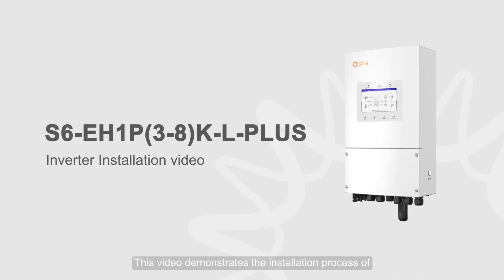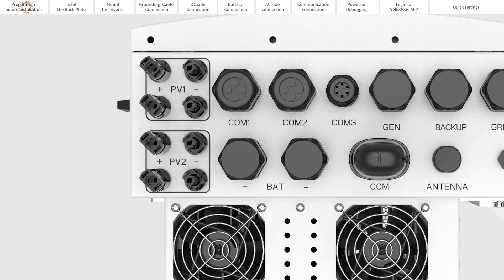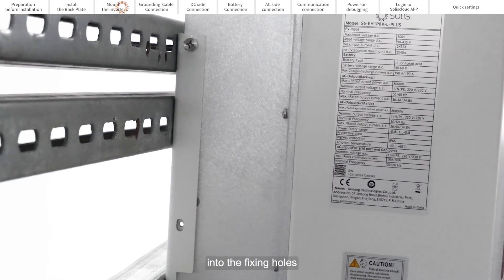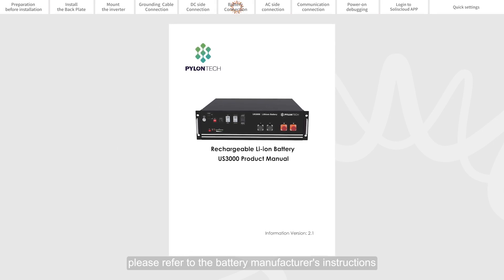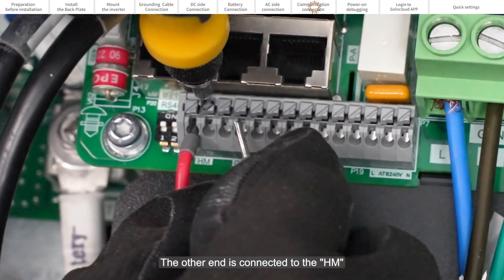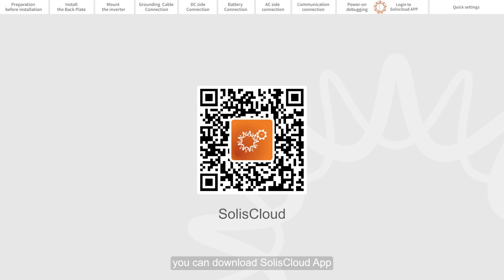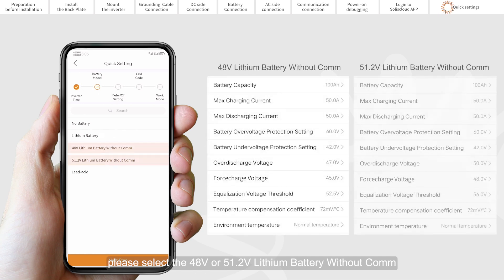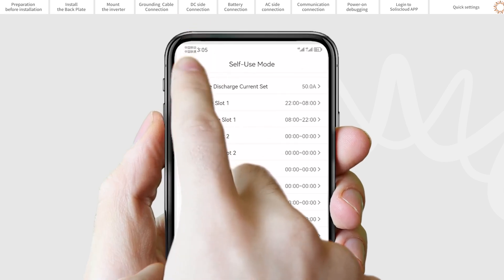S6-EH1P(3-8)K-L-PLUS Solis Inverter Installation video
This video demonstrates the installation process of Solis S6 independent power supply enhanced single-phase low-voltage hybrid inverter.